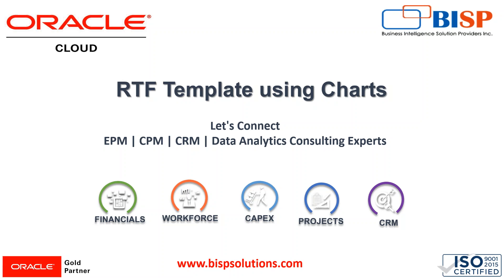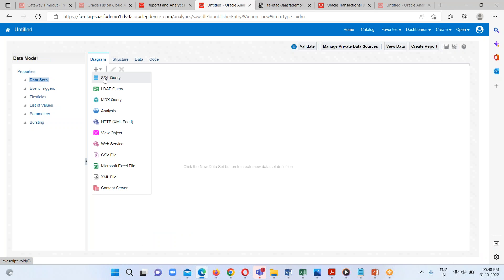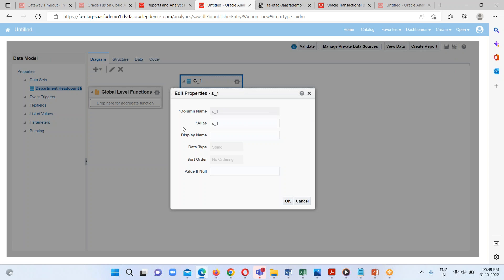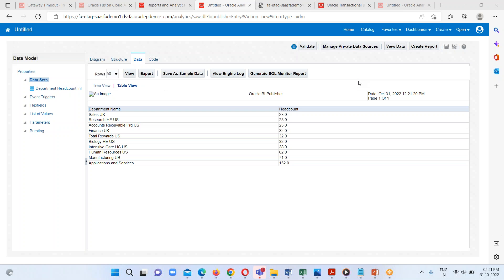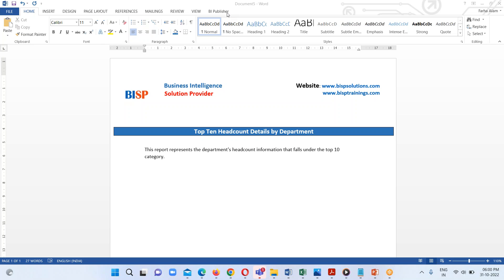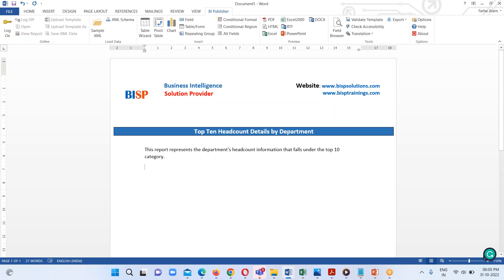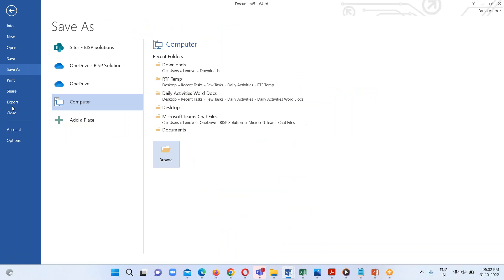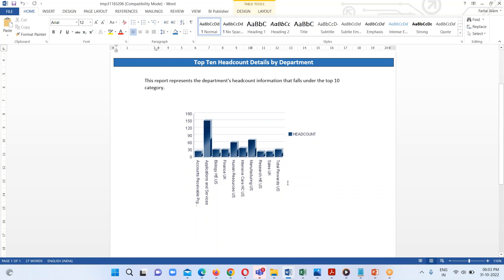Oracle RTF Template using Charts | Oracle BI Publisher with RTF Template | Oracle OTBI Report BISP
Oracle BI Publisher Data Modeling:
In this video tutorial, we will explain step-by-step the Oracle RTF Template using Charts.
Oracle BI Publisher with RTF Template
Oracle OTBI Report BISP